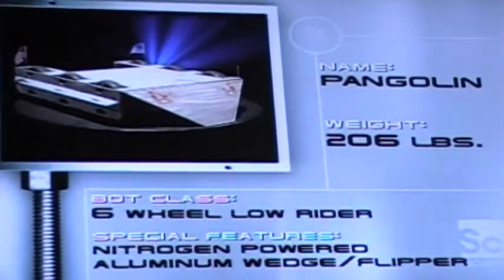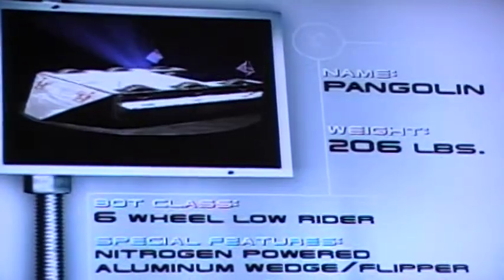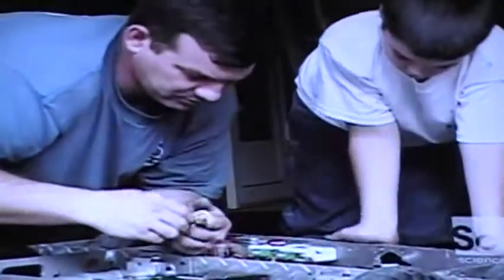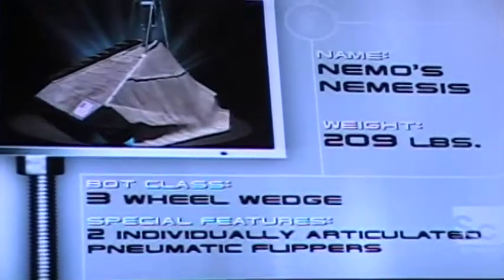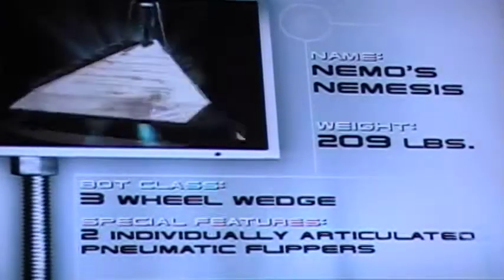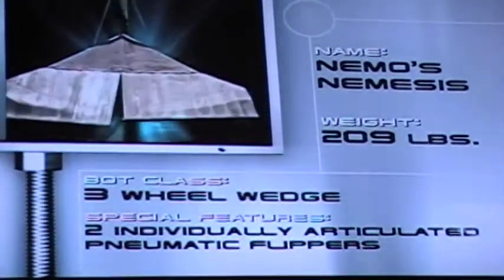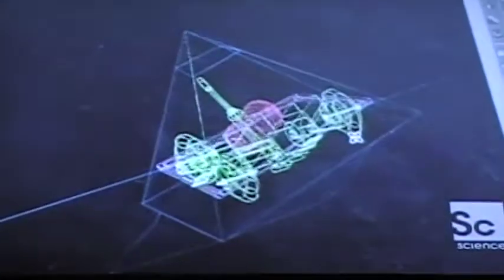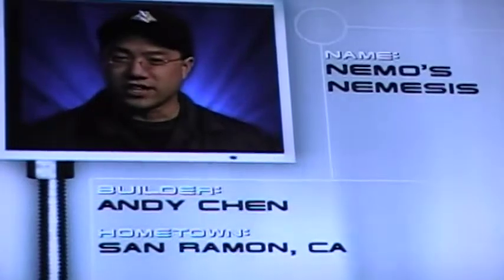Gauntlet - Pangolin Vs Nemo's Nemesis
I DO NOT OWN ROBOTICA IT IS COPYRIGHT OF TLC

The flipping wedge of Pangolin takes on the massive double-flippers of Nemo's Nemesis in the Gauntlet.